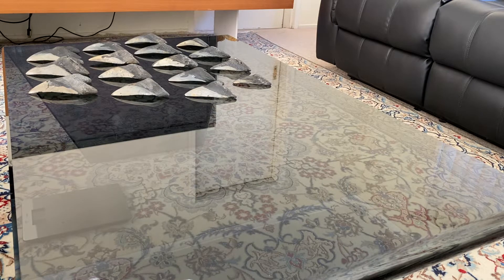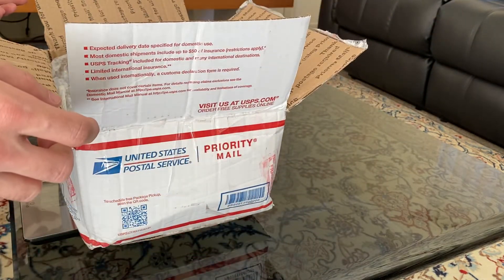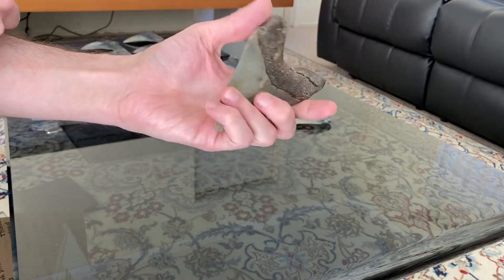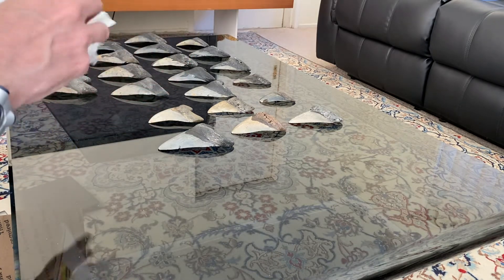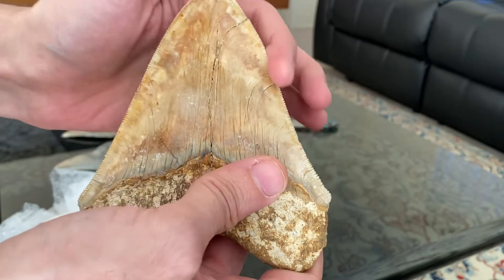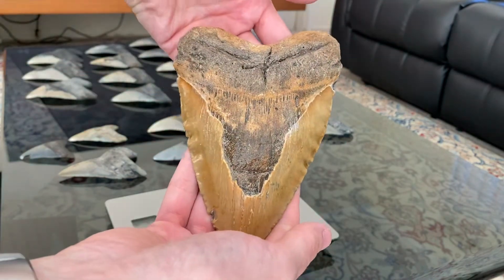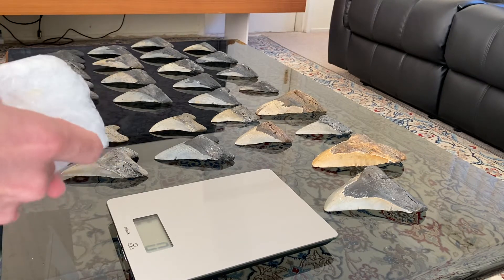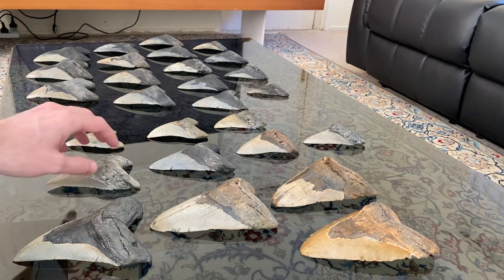Unboxing Megalodon Teeth Box from USA 6.36 inch Tooth And More!